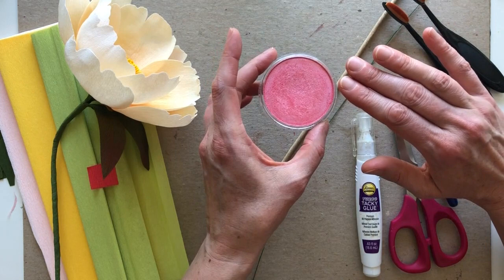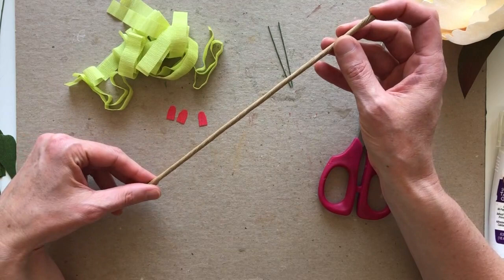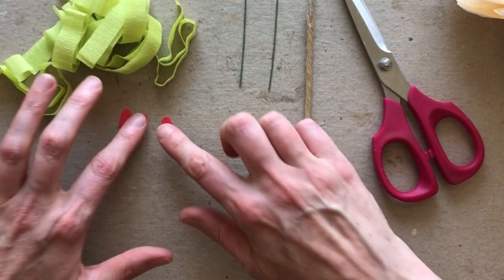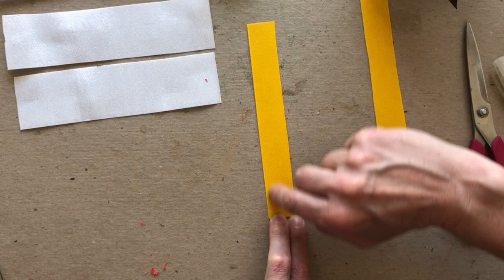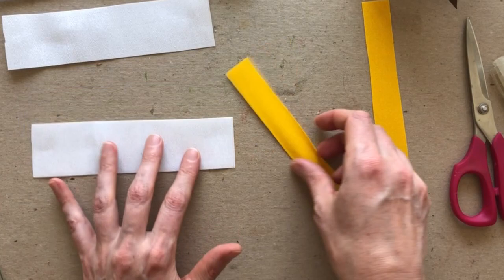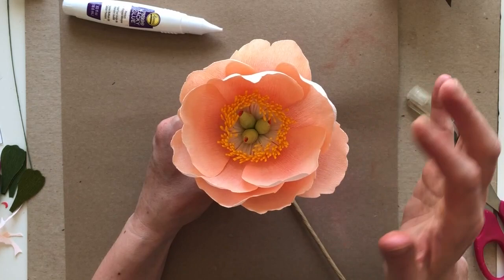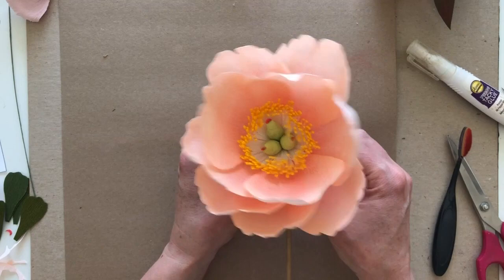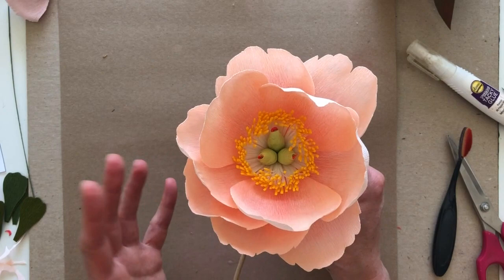How to Make a Crepe Paper Peony: Part 1 - The Flower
Step by step tutorial showing how to make a single form peony flower from crepe paper.

For more info about me, paper flower resources, workshops and more, visit my